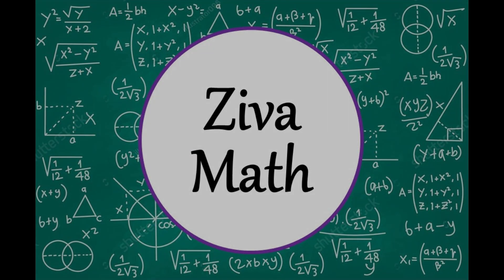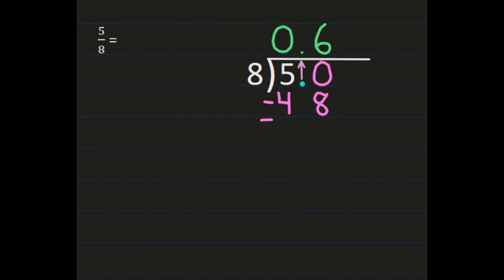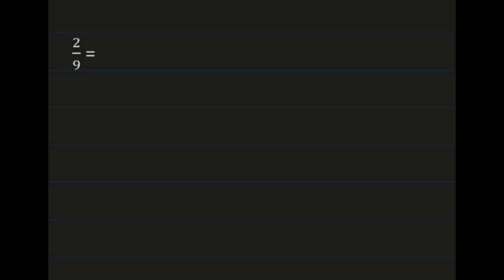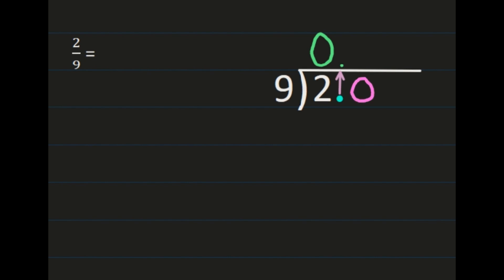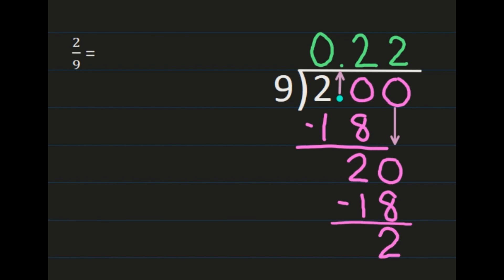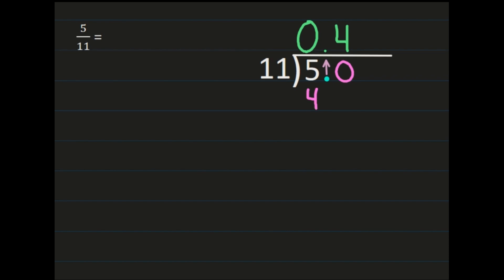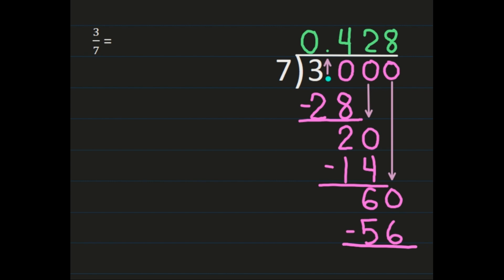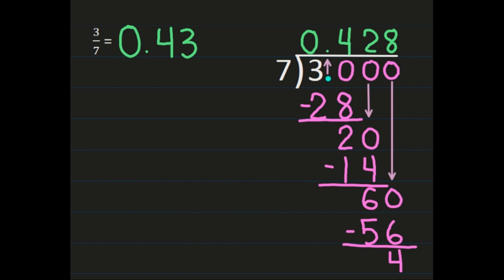Fraction to Decimal | How to Convert Fractions to Decimals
In Fraction to Decimal | How to Convert Fractions to Decimals by Ziva Math you will learn how to convert a fraction into a decimal.

Our video, How to Divide Decimals by Whole Numbers, will be helpful to you as you'll need to be able to complete the division steps to convert a fraction to a decimal accurately.

00:00 Introduction
00:08 Fraction to Decimal Chart
00:26 How to Convert Fractions to Decimals
02:39 Fractions to Repeating Decimals
06:39 Fraction to Decimal